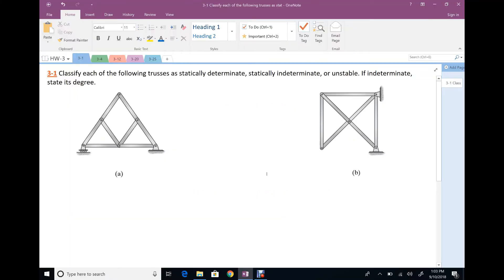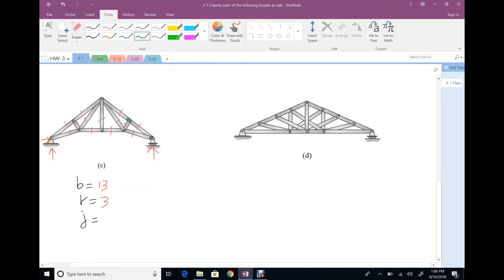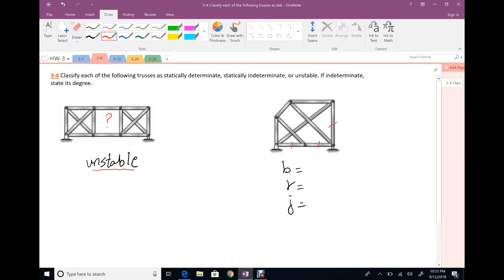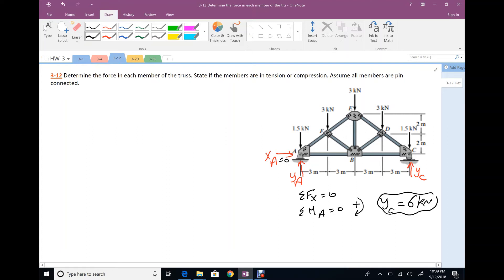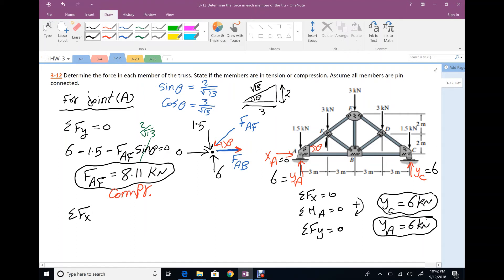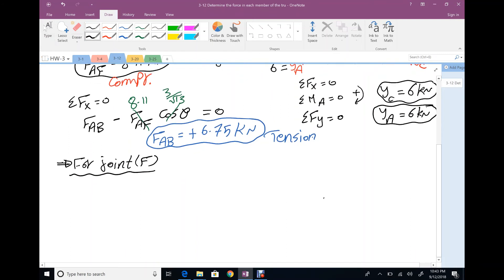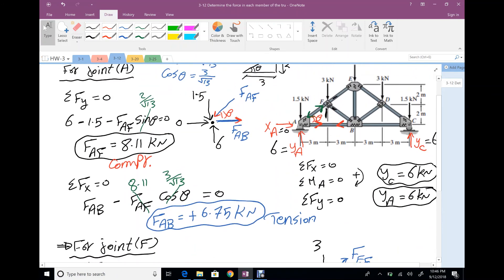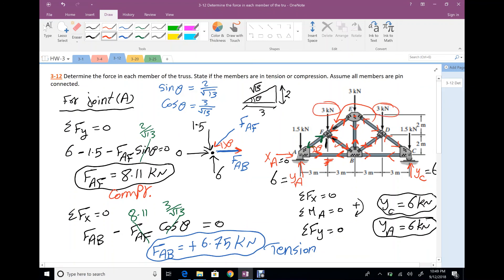Exam 1 Review part 3/3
Review on Truss stability and internal forces.